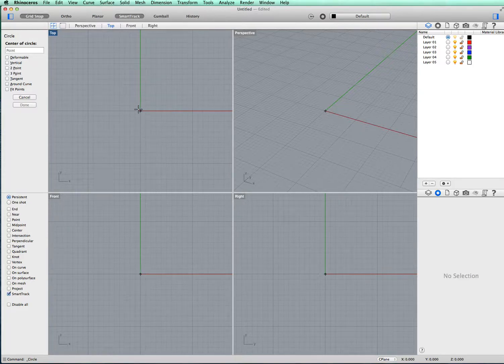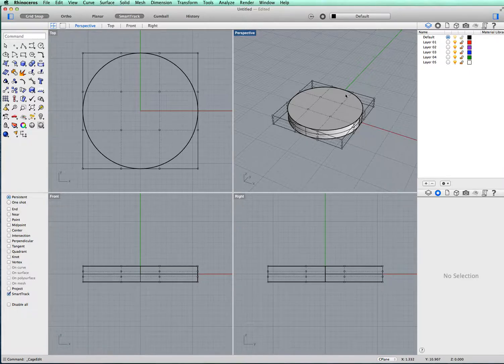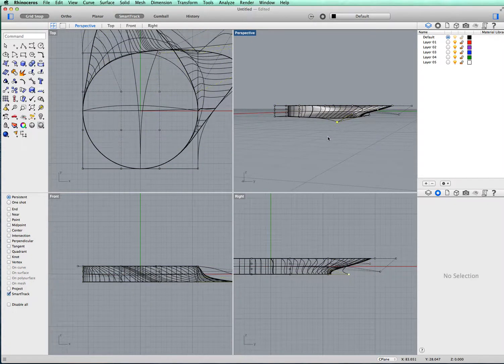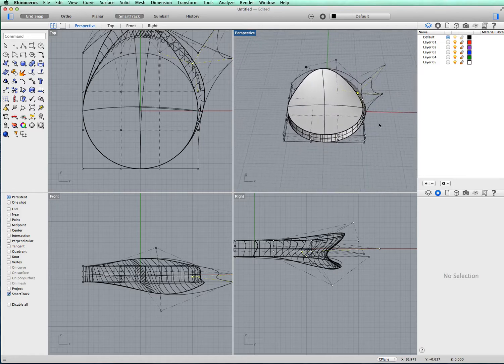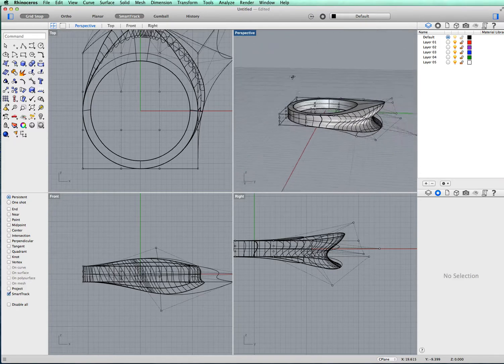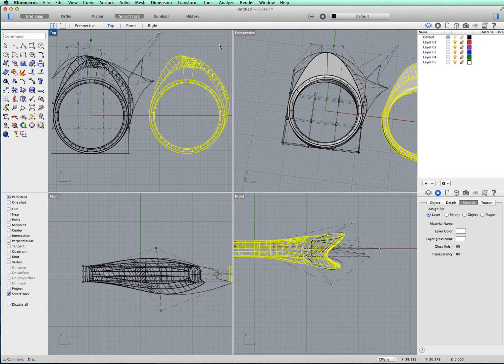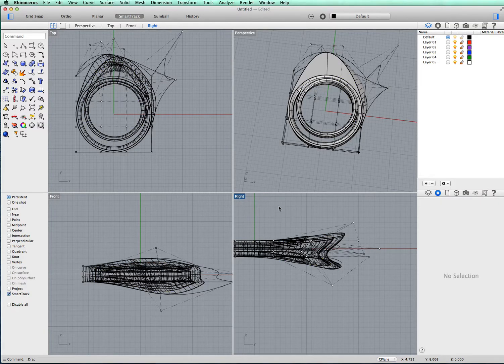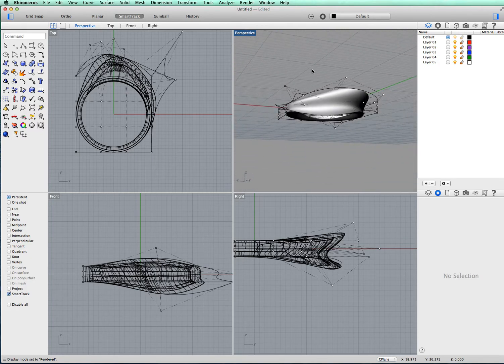Rhino 3d for mac cage edit simple ring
making a simple funky ring with cage edit tool on Rhino 3d using extrude planar curve, difference and cage edit tools.
wockit.co.uk